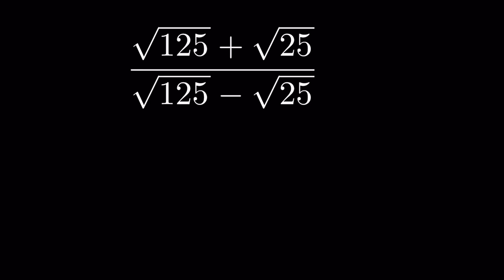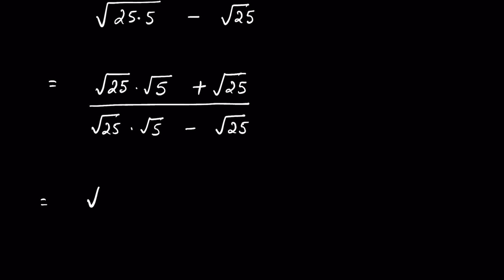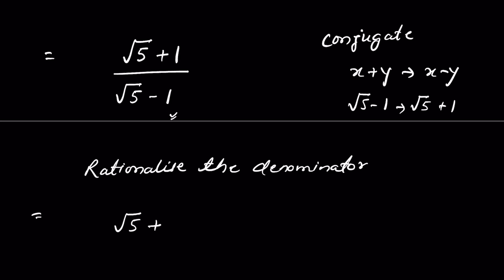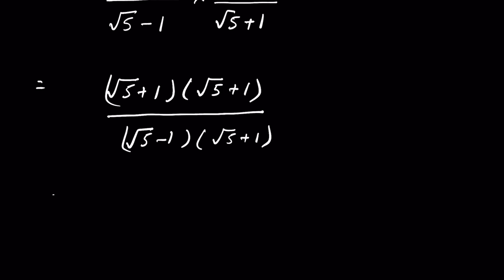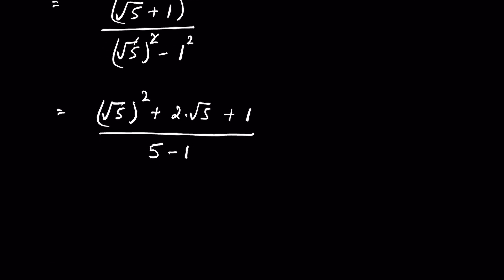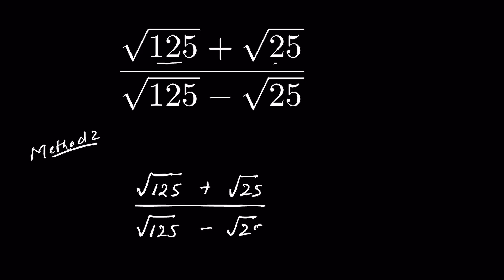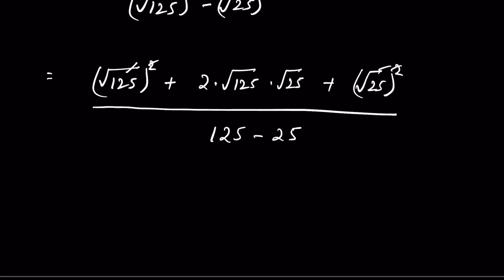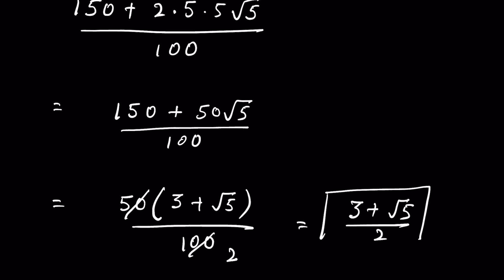How to simplify radicals